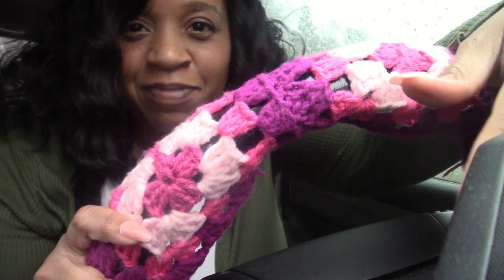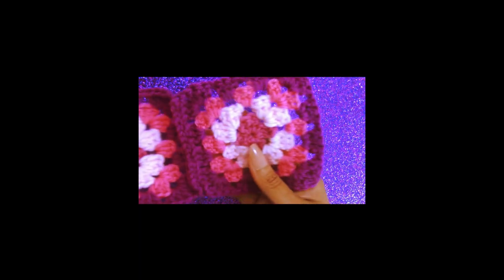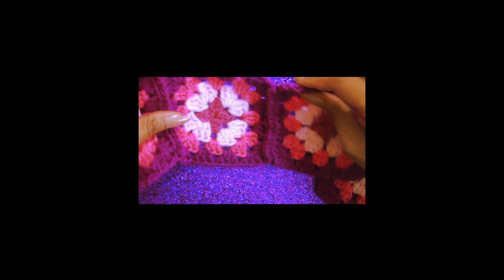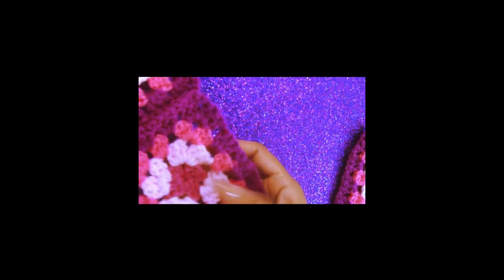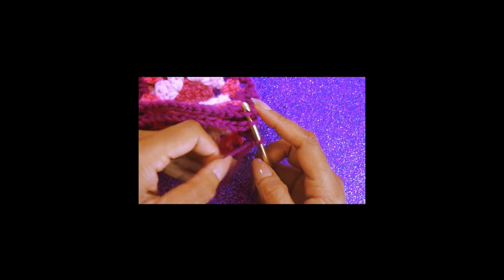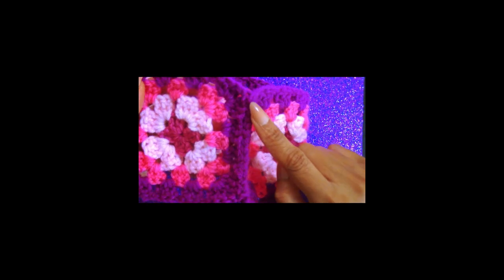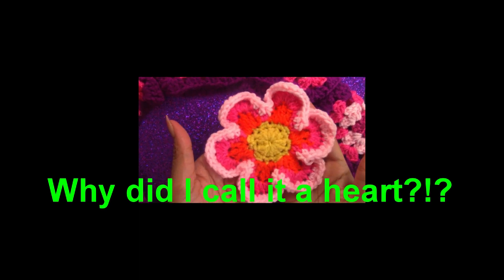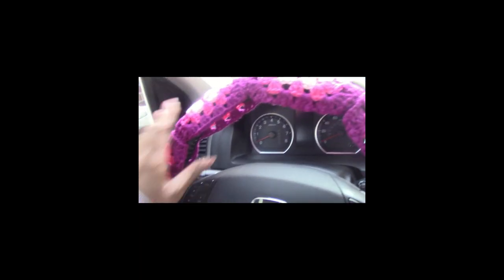Drip Your Car with Crochet!!! [Steering Wheel]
A four-video series on how to decorate your vehicle with crochet.
Surprise announcement at the end of the video.
Happy crocheting!